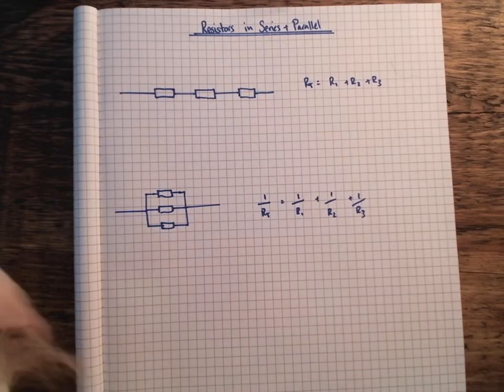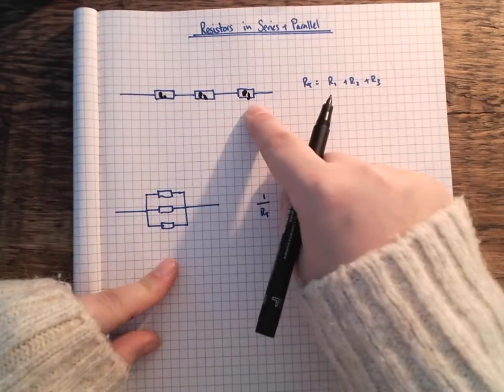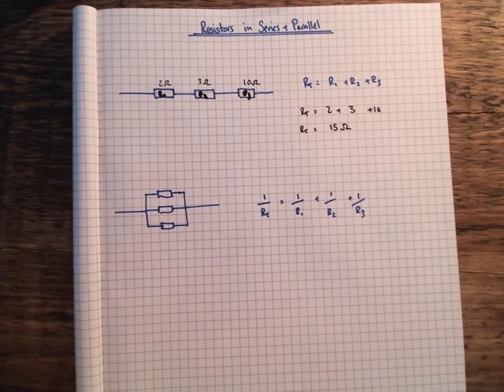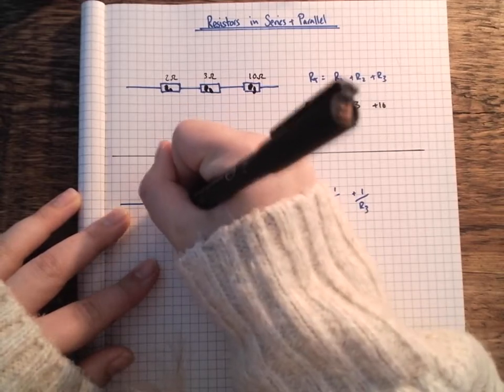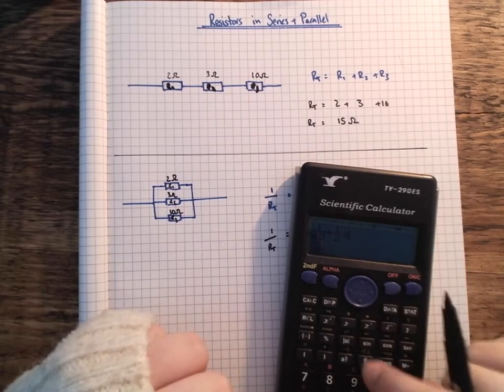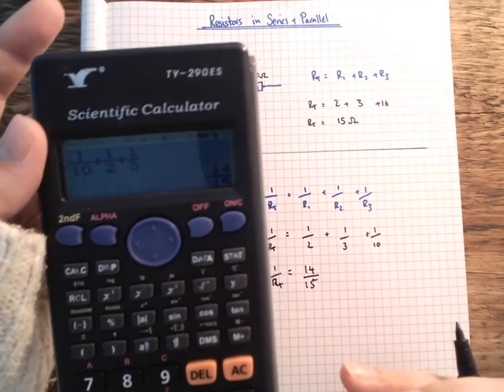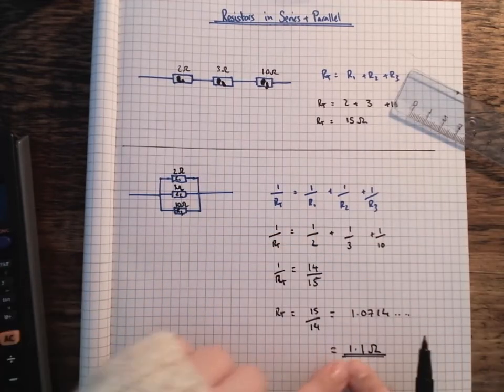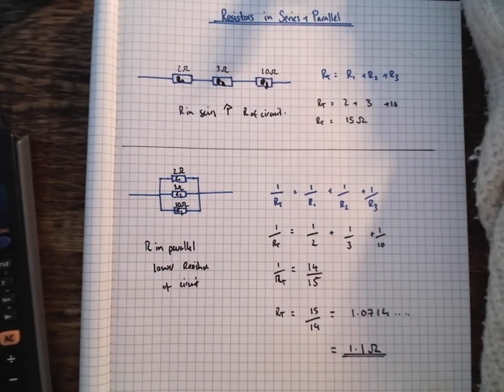resistors in series and parallel